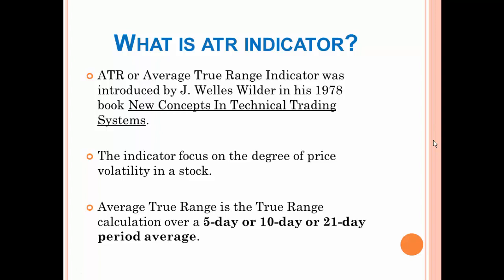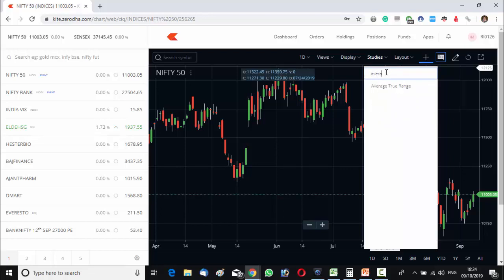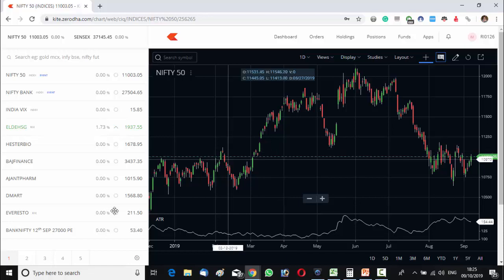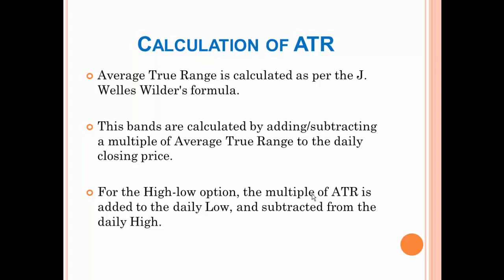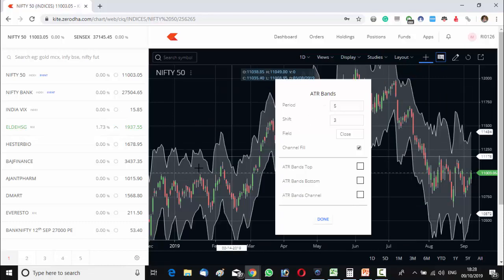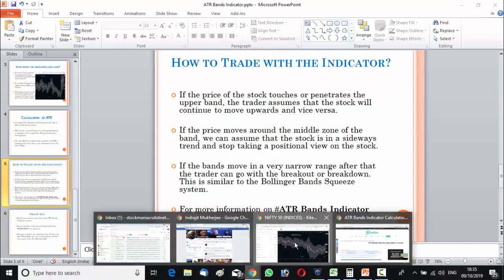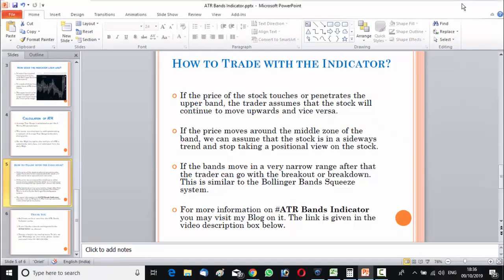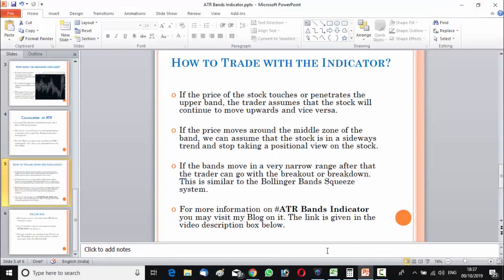ATR Bands Indicator Trading Strategy, Calculation, Formula (Zerodha)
ATR Bands or Average True Range Bands Indicator is another masterpiece of the technical analysis, introduced by J.Welles Wilder in 1978. The core matter of the indicator is it deals with the degree of price volatility in a stock. The indicator is calculated by looking at the daily price change and data like the high-low-closing price of a share. Simply, it is a calculation over a 5-day period average.

As the name suggests, the indicator almost looks like a band. The ATR Bands consist of 3 bands (2 bands are above and below the ATR line), similar to Bollinger bands. The upper band is the upper price range and lower is the lower price range.

There are many strategies on ATR Bands that can reach you to the highest profit level. For example, if the price penetrates the upper band, it can assume that the stock will continue to move upwards. The video contains many such strategies like this. Watch the video carefully and get benefited from it. Mention your comments in the box below.

Know more about the ATR Bands indicator in my blog post
Join Zerodha and get the best ATR Bands in Zerodha Kite